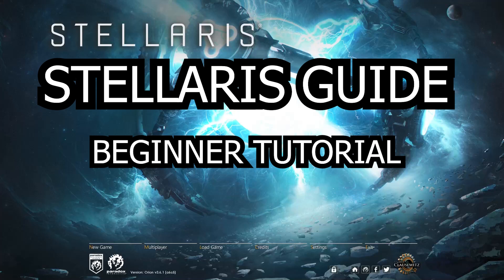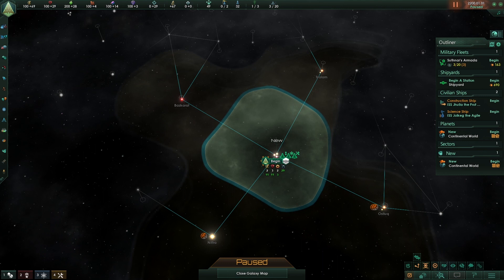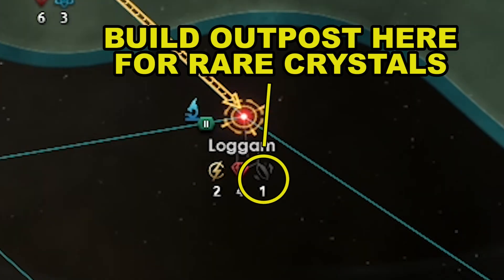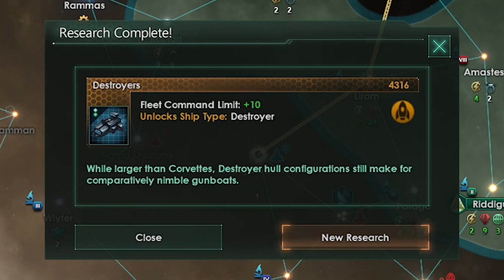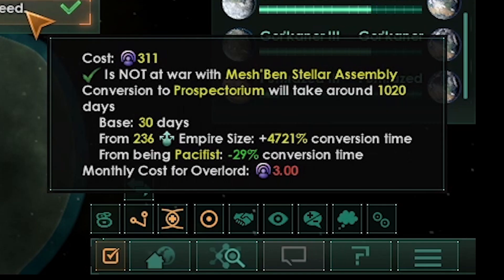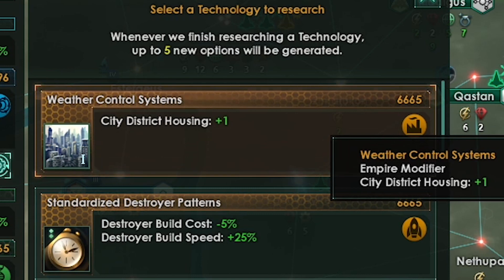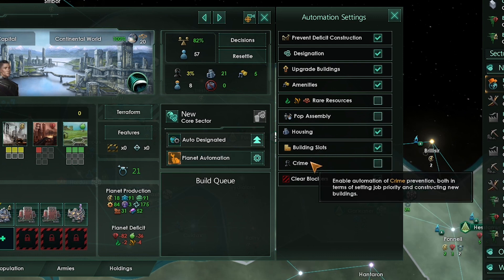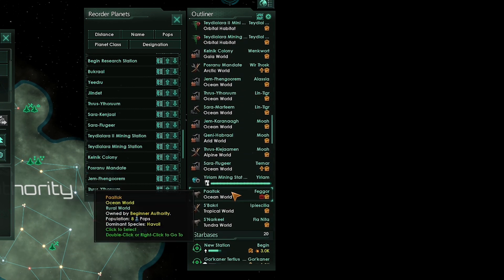Stellaris Guide: Complete Beginner Tutorial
If you like my stuff you can tip me by clicking the super thanks button!

In this ultimate beginner guide to getting started I go over a lot of the basics you encounter when first playing the game. This video will teach you to be successful in Stellaris and hopefully win your first game. This is the complete version of the series.